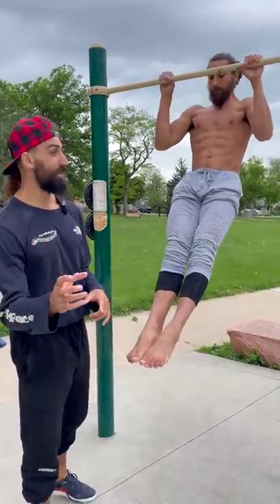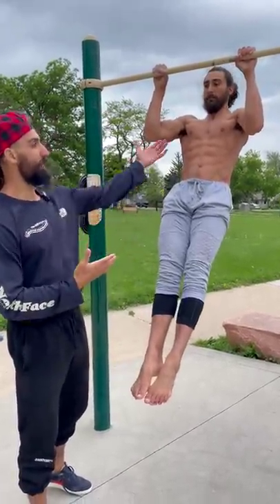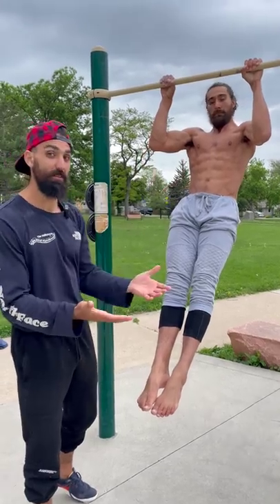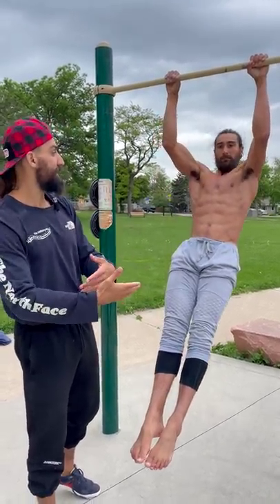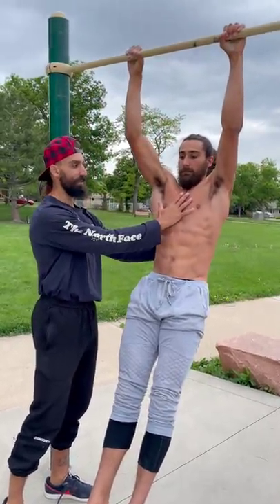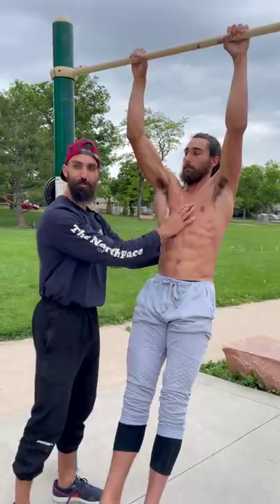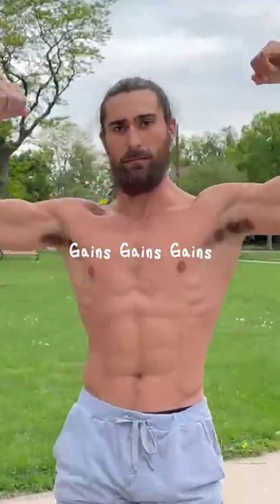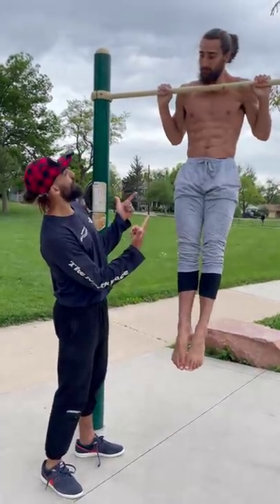You CAN do more Pull Ups.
Struggling to get your pull-ups stronger? Trying to increase the number of pull-ups you can do? Should you even do pull-ups at all? Here are some quick and easy tips you can implement right now to transform your pull-ups and your back muscles along with it! Do more pull-ups today.

Let's work smarter not harder! Here are two tips to make your pull-ups better today. Form is essential for a good pull-up. Practice this for a pull-up workout for beginners. Active hang pull-up hold is a great way to engage those muscles and feel what it takes to land a good one. Use isometric holds to make your position stronger - try the isometric hold challenge if you think you're up for it! Go get it!